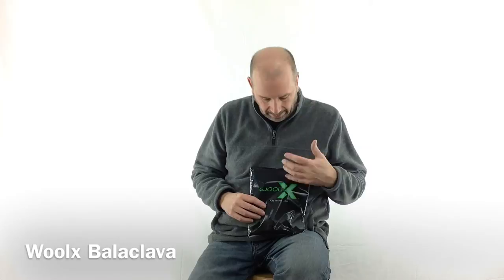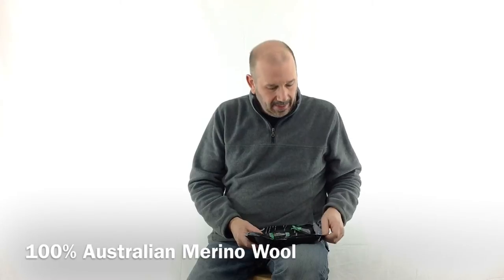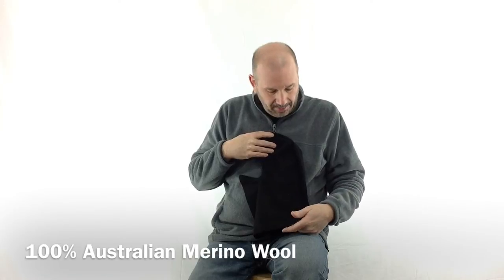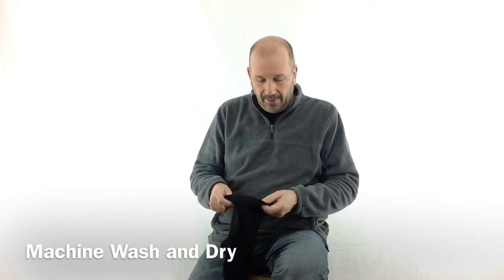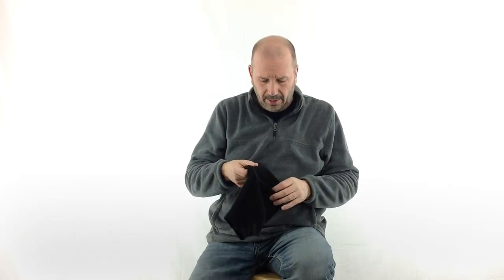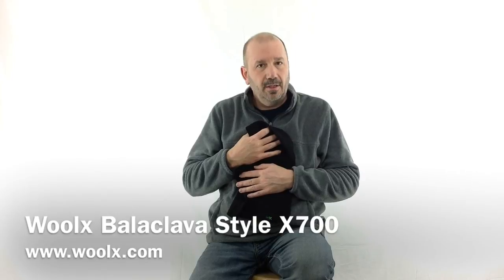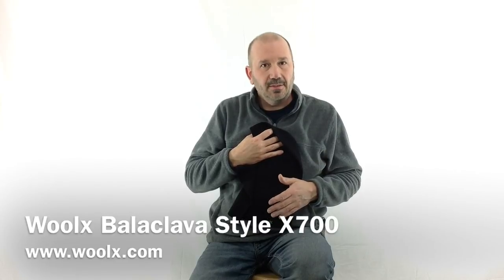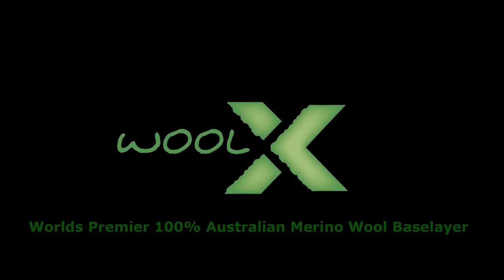Woolx 100% Australian Merino Wool Balaclava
The Woolx Merino Wool Balaclava offers 3 different forms of cold weather protection. View it here: